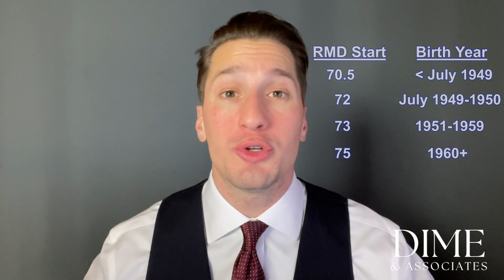How to Calculate Required Minimum Distributions (RMDs) and which Lifetime Table to Use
00:00 - Intro
00:50 - RMDs in General
01:48 - When do RMDs Start
02:48 - RMD Factor and Lifetime Tables
06:10 - Example 1 (Single - Table 3)
07:02 - Example 2 (Married - Table 3)
09:37 - Example 3 (Married - Table 2)
10:49 - Age is just a Number
12:28 - Why RMDs are a Problem
13:04 - Calls to Action